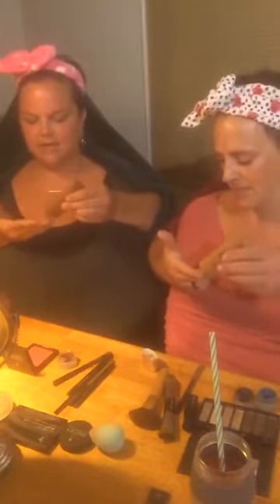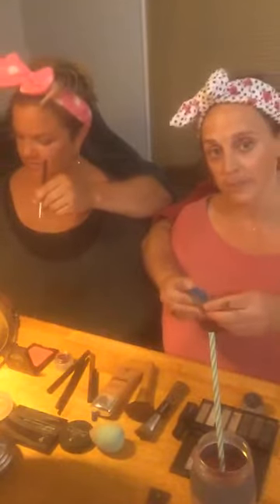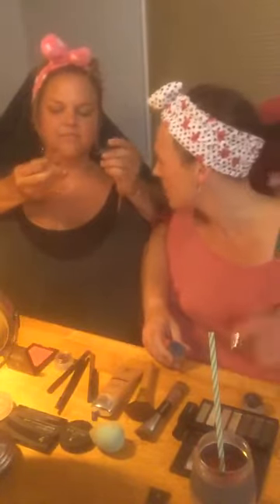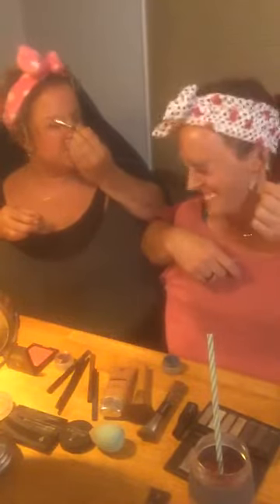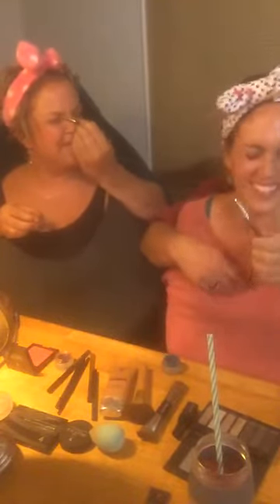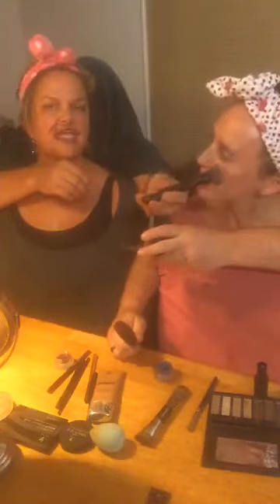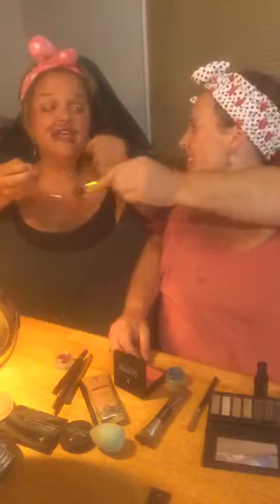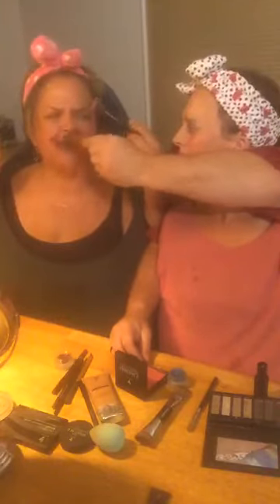Makeup with Manhands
two women (and their manhands) attempt to put on make-up.